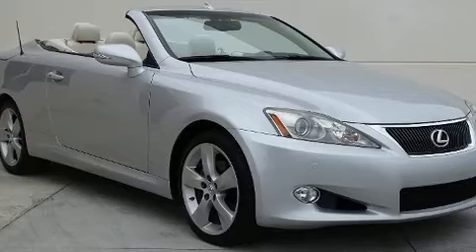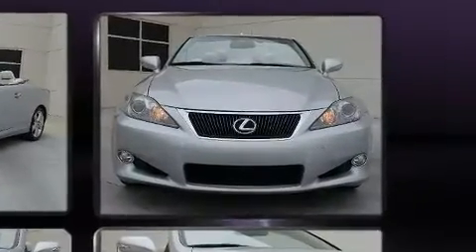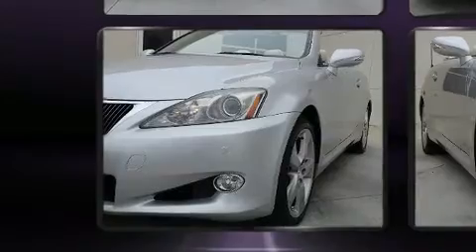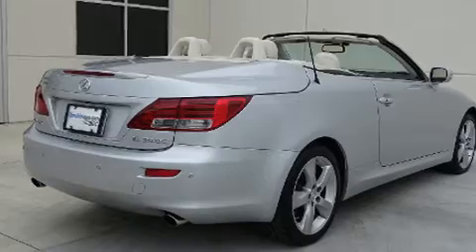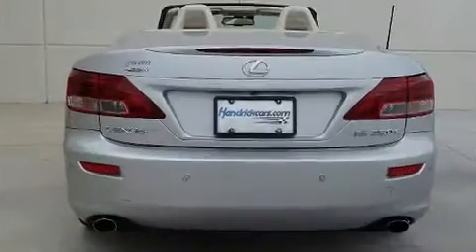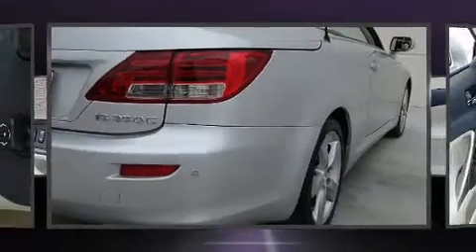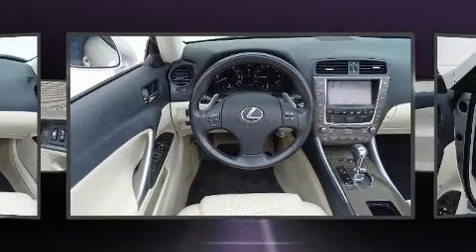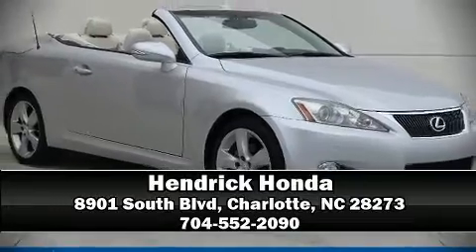2010 Lexus IS 250C in Charlotte, NC 28273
Hendrick Honda
8901 South Blvd

Introducing the 2010 Lexus IS 250C. This 2 door, 4 passenger convertible still has less than 90,000 miles! Lexus made sure to keep road-handling and sportiness at the top of it's priority list. It features an automatic transmission, rear-wheel drive, and a refined 6 cylinder engine. Top features include a power convertible top, speed sensitive wipers, a built-in garage door transmitter, a trip computer, power door mirrors and heated door mirrors, remote keyless entry, an overhead console, and power seats. Lexus also prioritized safety and security with features such as: dual front impact airbags with occupant sensing airbag, knee airbags, integrated roll-over protection, traction control, brake assist, ignition disabling, an emergency communication system, and 4 wheel disc brakes with ABS. Various mechanical systems are monitored by electronic stability control, keeping you on your intended path. We have the vehicle you've been searching for at a price you can afford. Stop by our dealership or give us a call for more information.